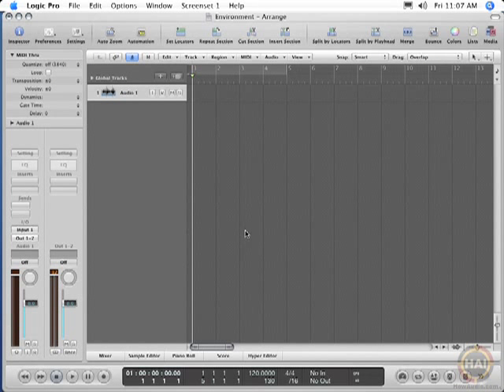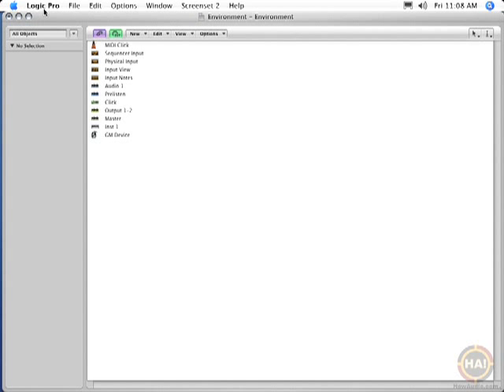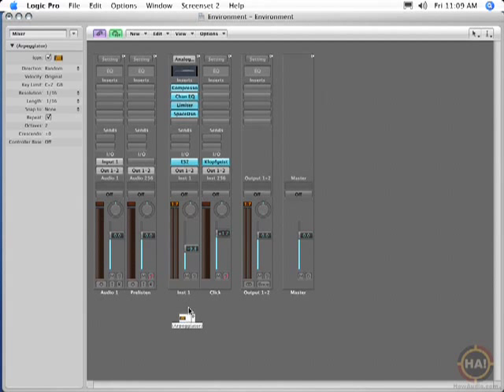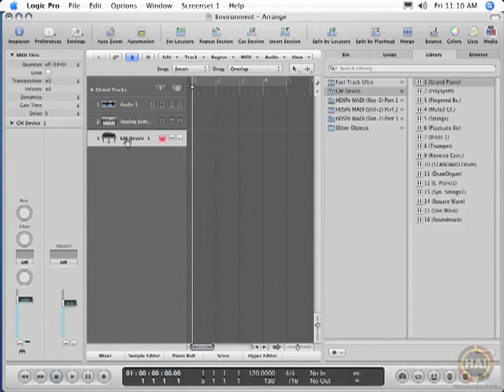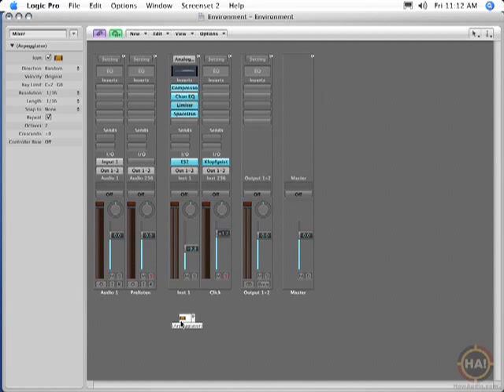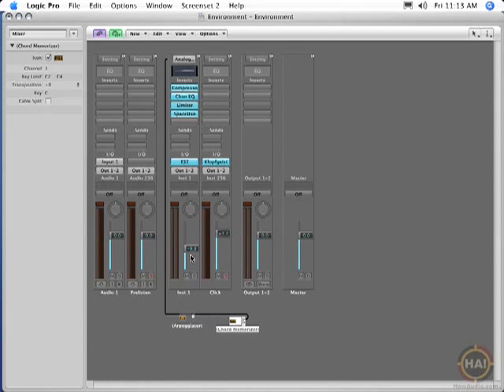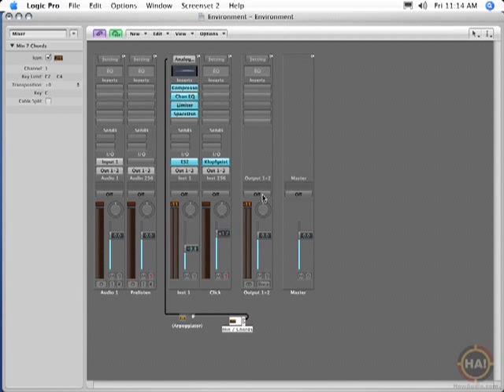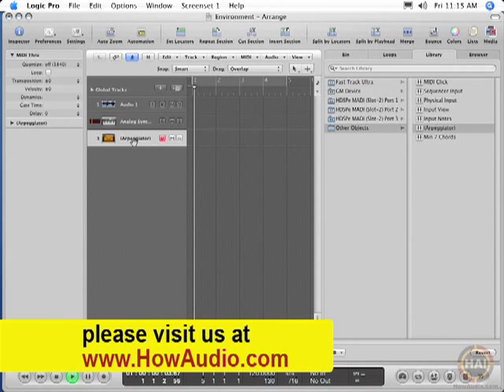Logic 8 - The Environment WIndow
Logic 8 has an environment window which allows for patching of MIDI effects.  Taken from the Apple Logic 8 video tutorial, taught by Patrick Copeland, this out-take shows you how to patch the Arpeggiator, Chord Memorizer, Virtual Patch Cables and Object List. This feature is really useful for heavily sequenced tracks.

For more information about his 13-hour comprehensive tutorial on Logic 8, or any of the other dozens of video tutorials, please go